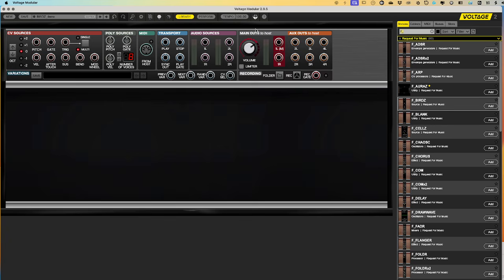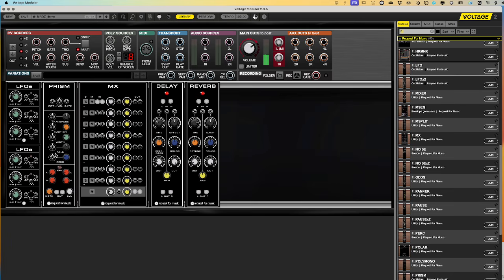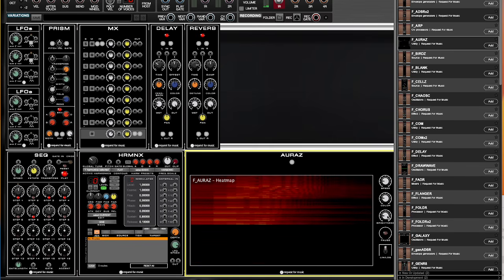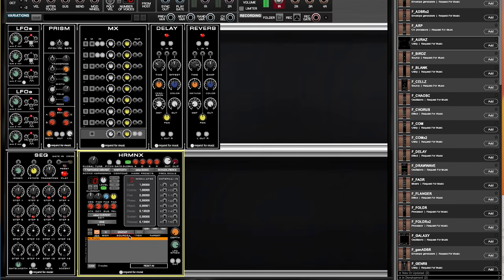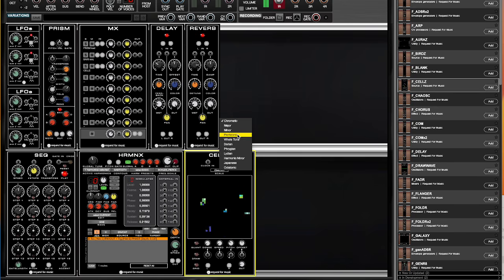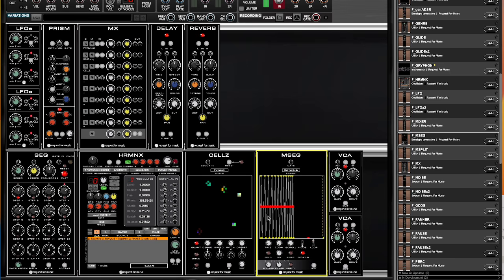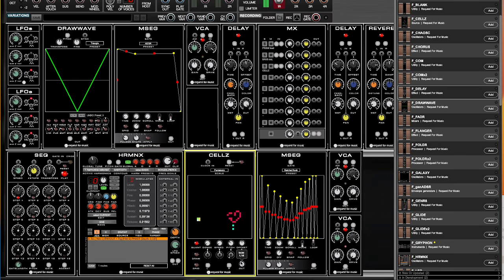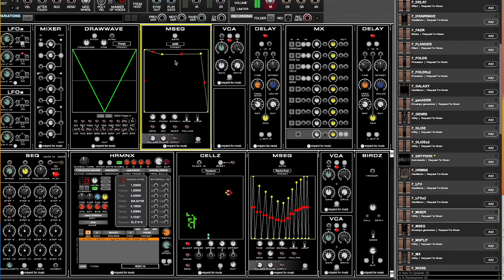PatchFromScratch 1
Creating a Patch from scratch using F_SYN universe, explaining what I do while creating it, using F_ modules by Request for Music for use in Cherry Audio's Voltage Modular..